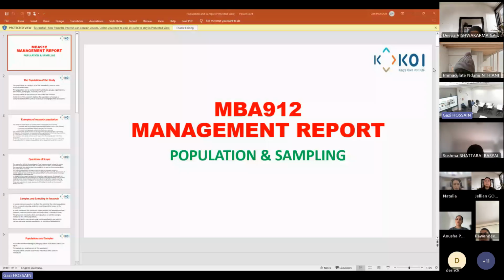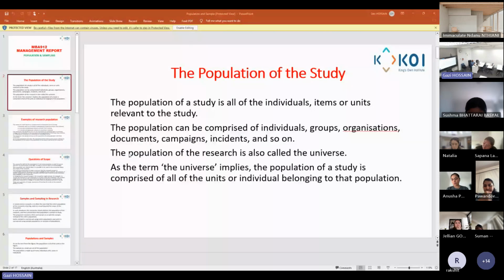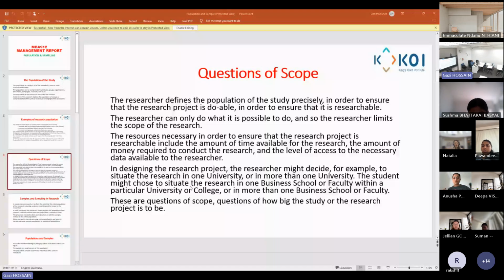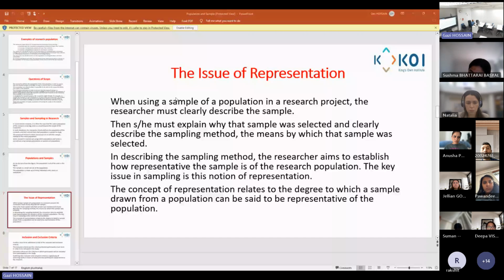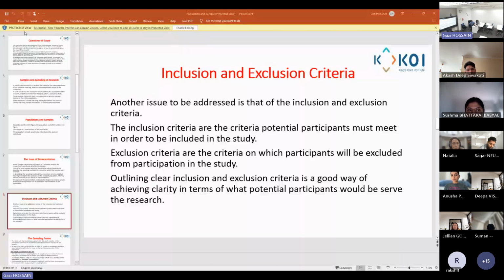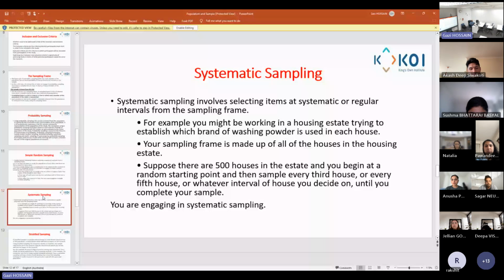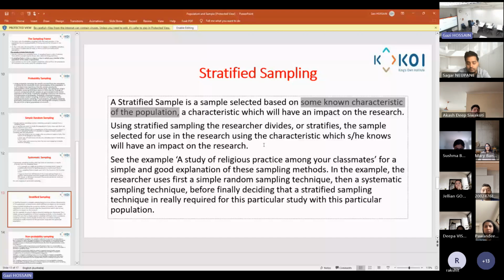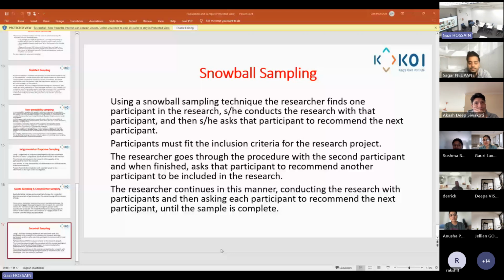MBA912 20250429 121048 Meeting Recording